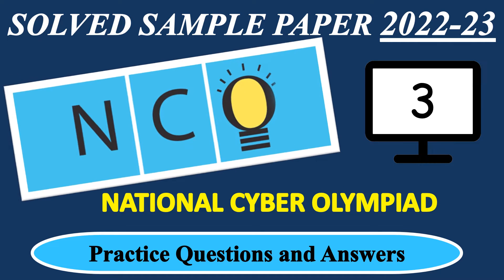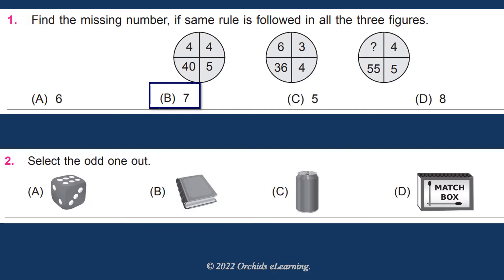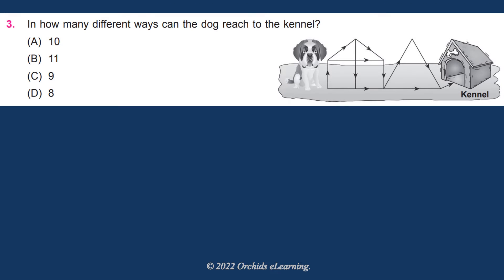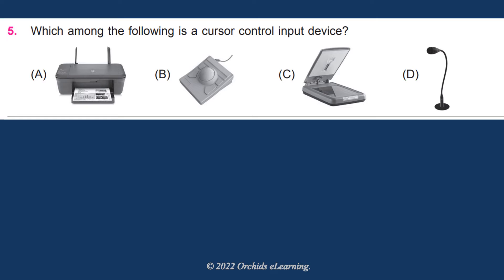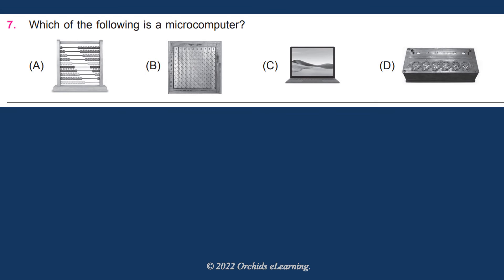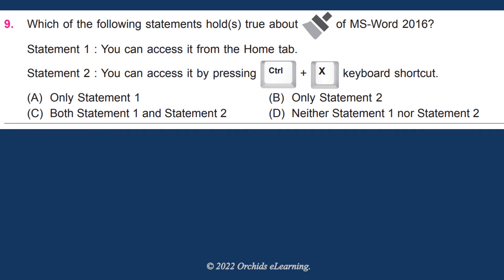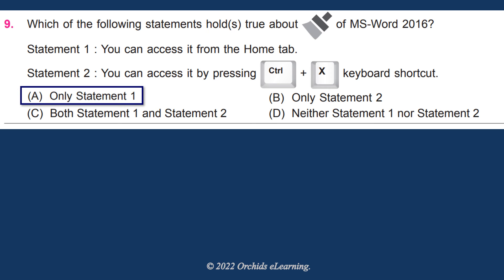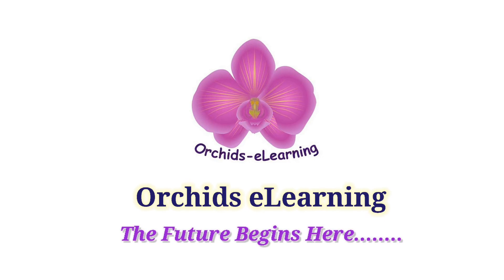CLASS - 3 | NCO 2022-23 | National Cyber Olympiad Exam | Solved Sample Paper | Olympiad Preparation